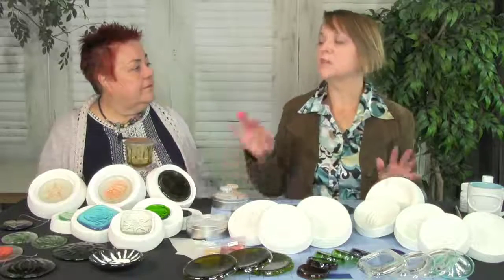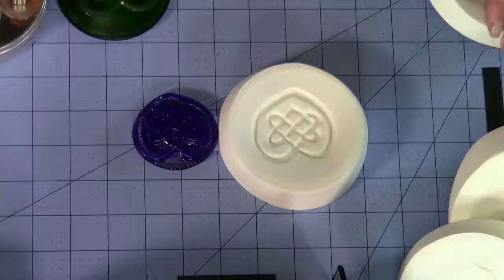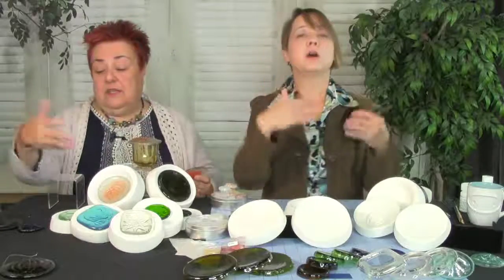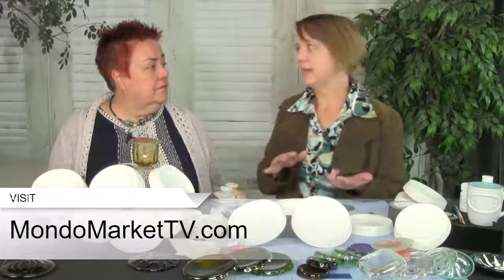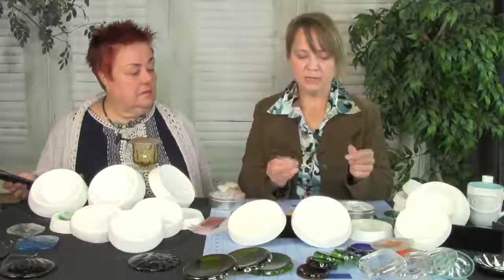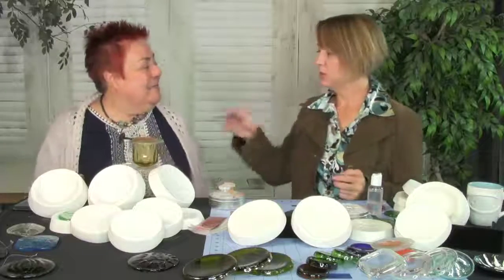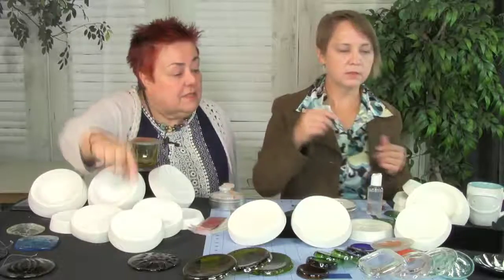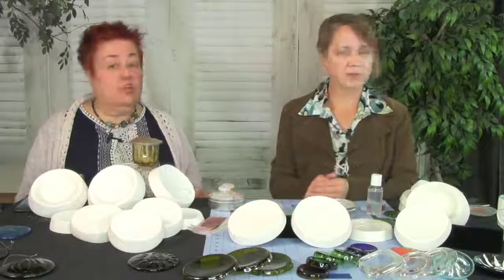Holiday Glass Fusing with Jodi McRaney Rusho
Make amazing ornaments and fused bottle bottoms with these great molds